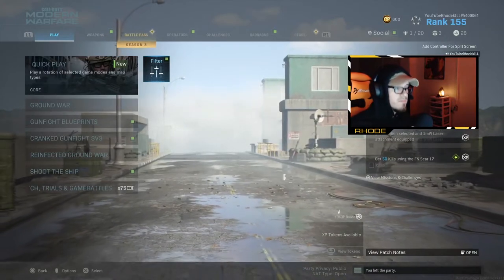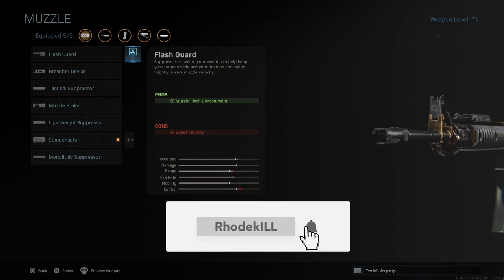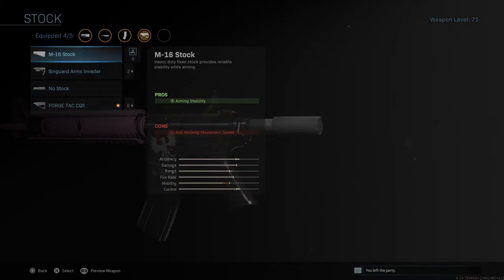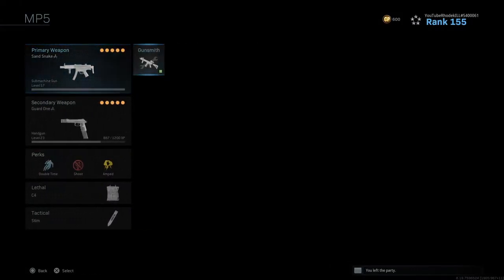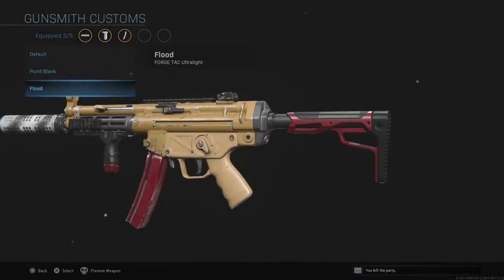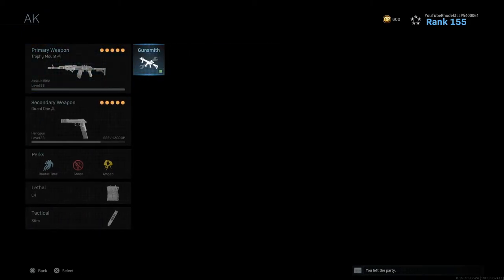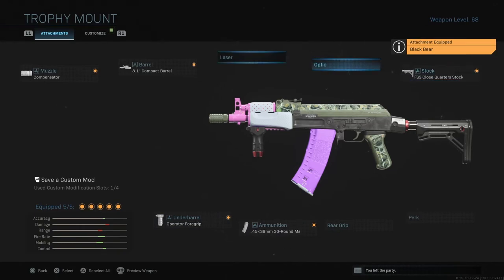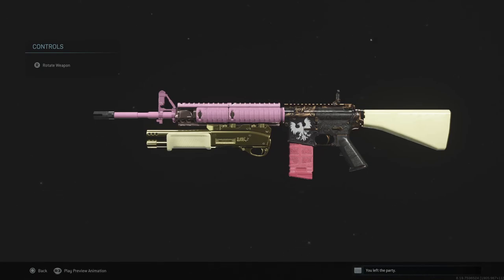HOW TO BUILD YOUR OWN BLUEPRINT in MODERN WARFARE! CREATE YOUR OWN CUSTOM GUNSMITH VARIANTS in MW!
CREATING CUSTOM BLUEPRINTS IN MODERN WARFARE!

Welcome to the channel! I appreciate you taking your time to stop by! Love all my supporters and lets keep this thing going strong.😤❤💪🐐